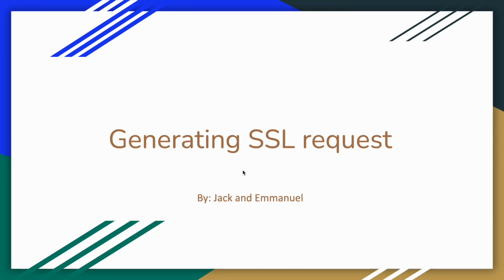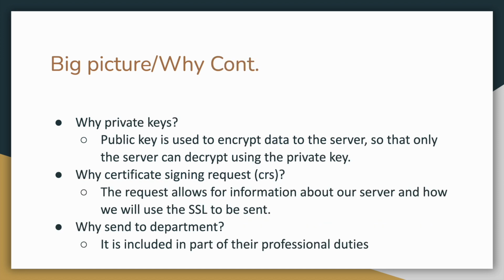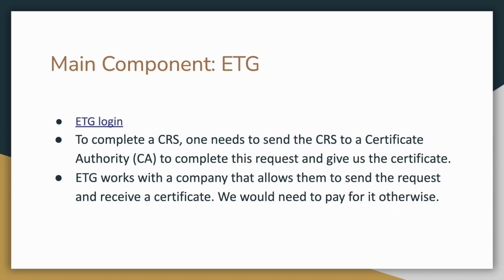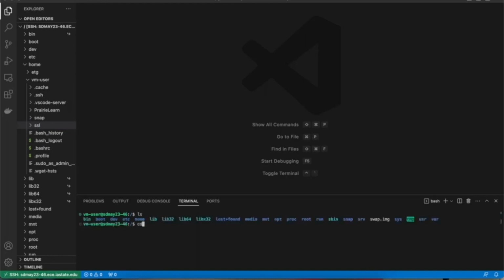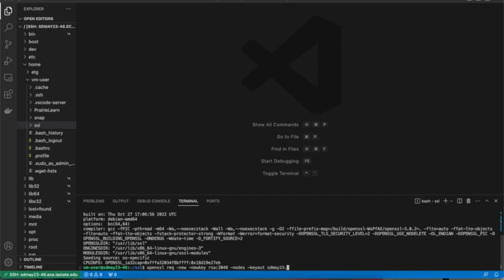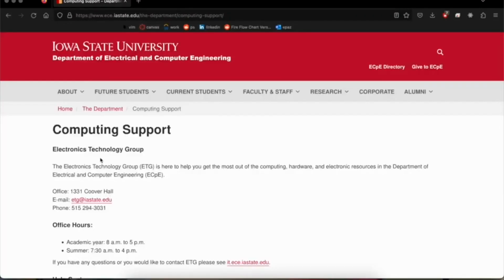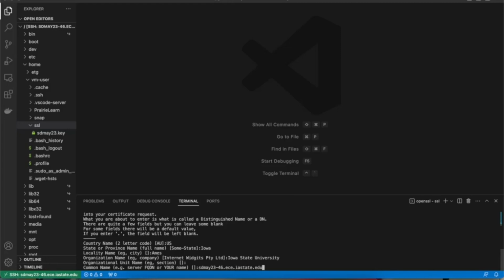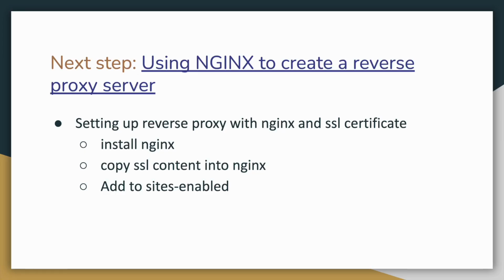Getting SSL Certificate from the University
Walks through getting and using an SSL certificate from the University's IT department.